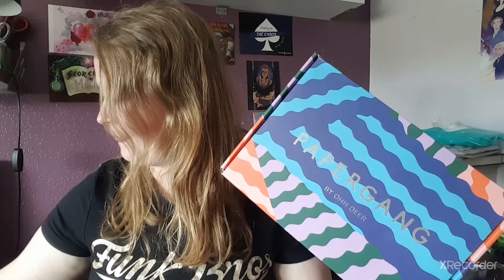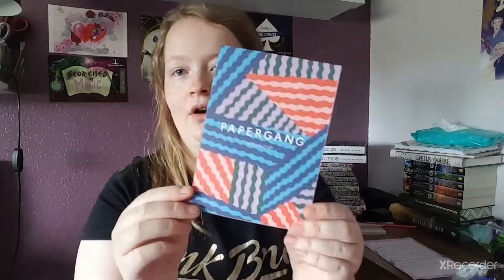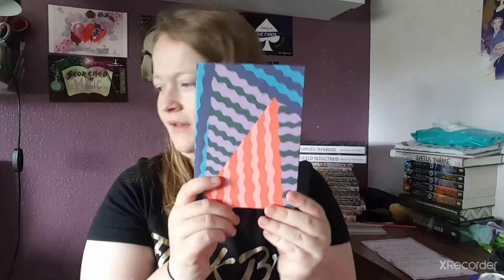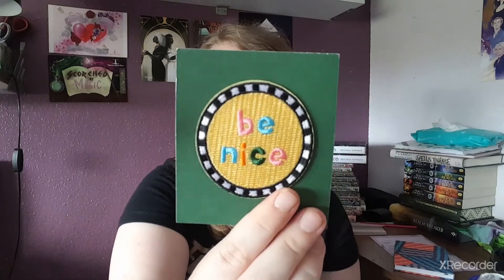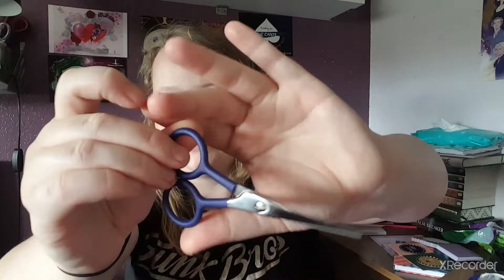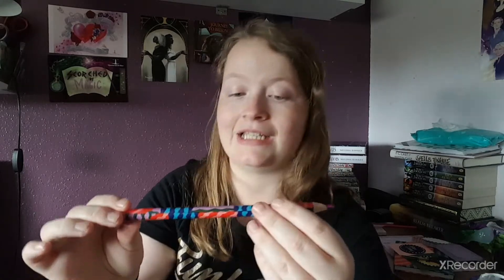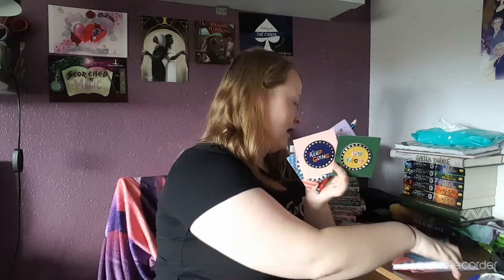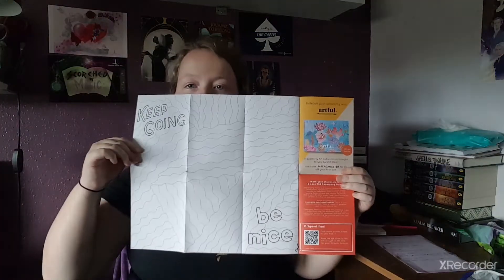Papergang Unboxing Of JULY 2021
Happydashery

1. A6 Notebook
2. 2x Embroidered Patches
3. 2 Section Sticky Notes
4. Embroidery Scissors
5. Mulitcoloured Marble Pencil